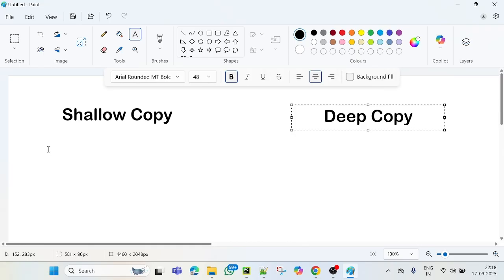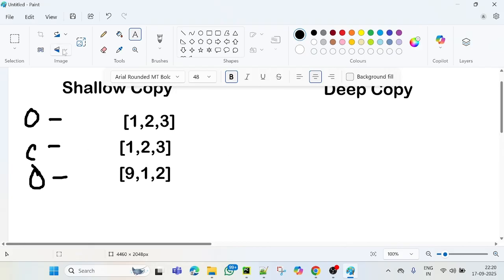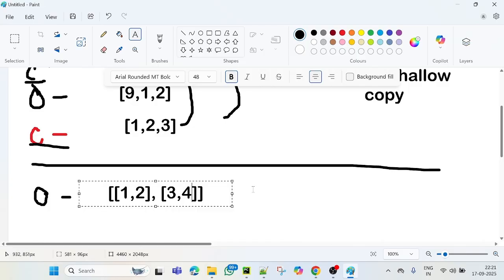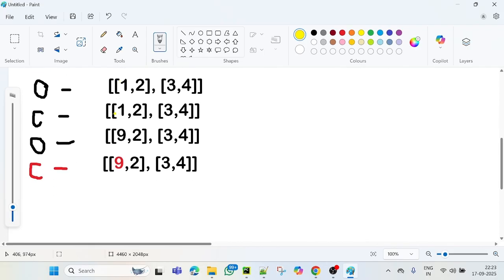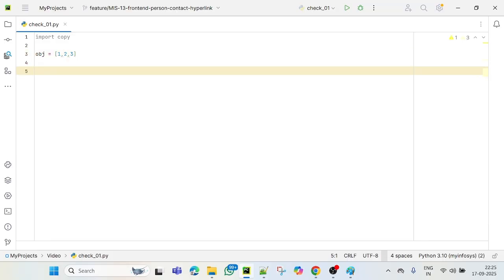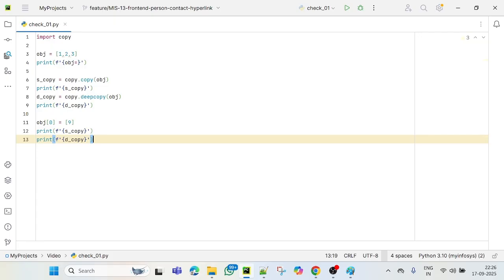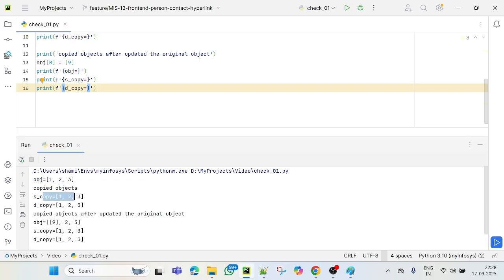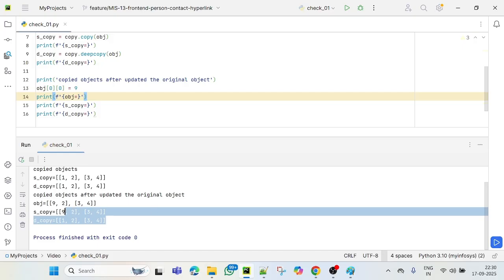python difference between shallow copy and deep copy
Python understanding difference between shallow copy and deep copy with concept and coding example.